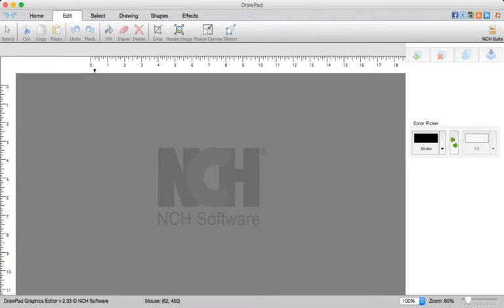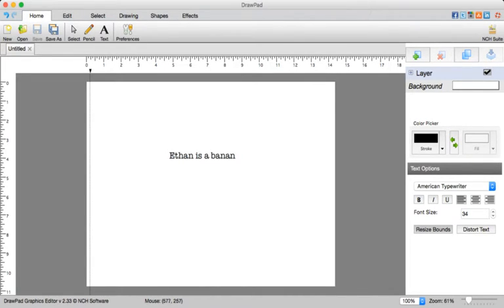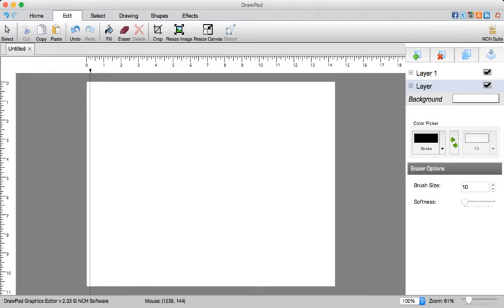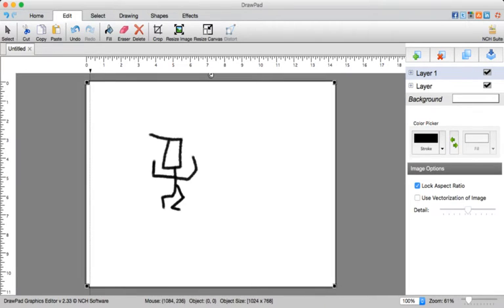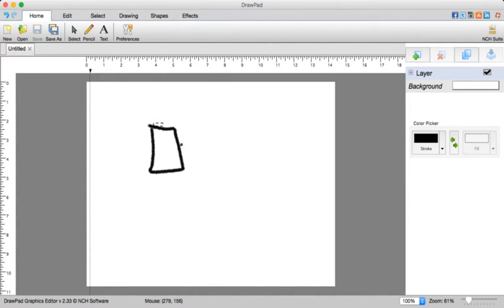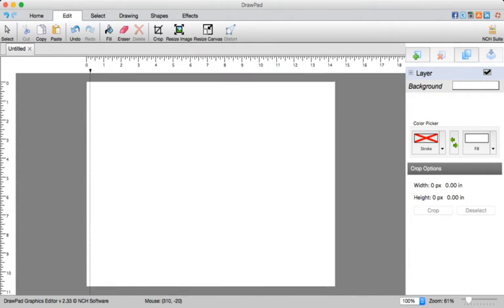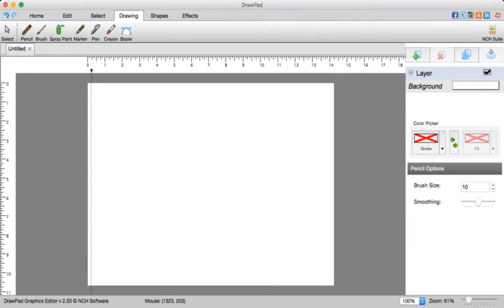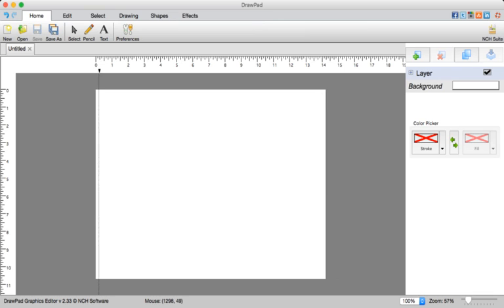NCH Software -Draw pad- Tutorial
Sniff this pig He is a banana!!                                                                                    Twitter